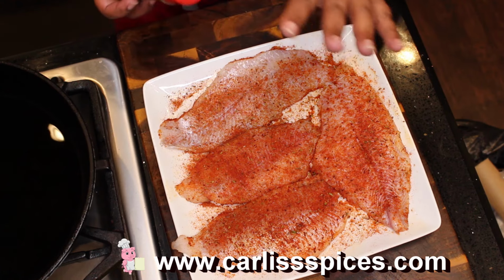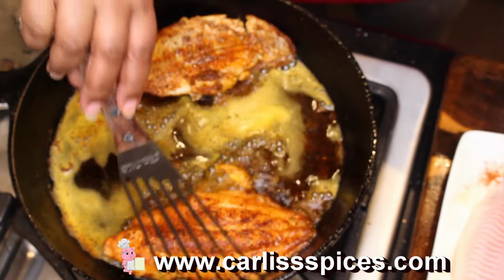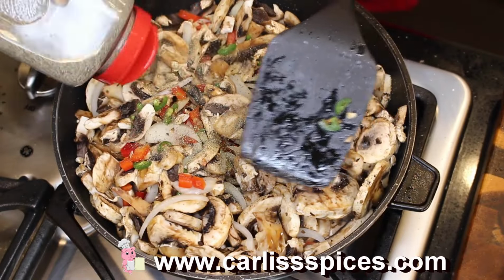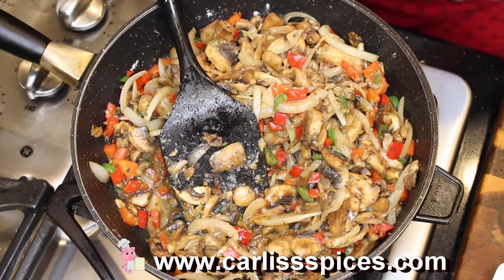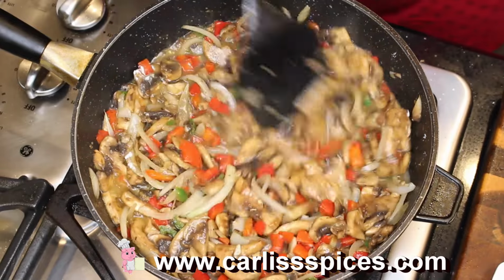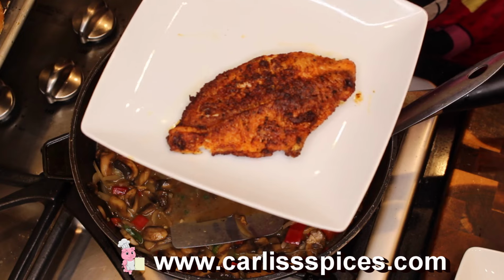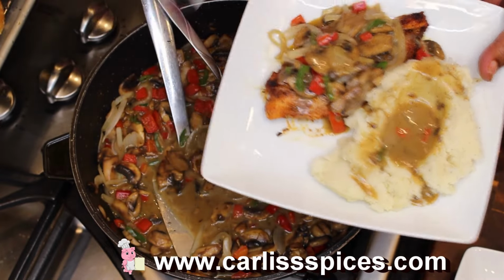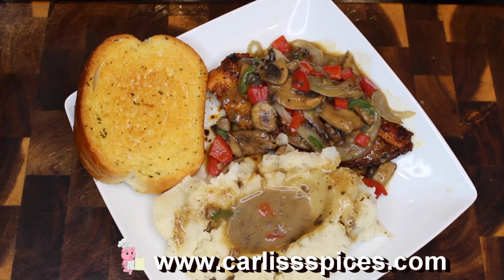Smothered Catfish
Smothered catfish is a traditional Southern dish where catfish fillets are cooked in a savory sauce typically made with onions, bell peppers, celery, and tomatoes. The catfish is simmered in the sauce until it is tender and flavorful, creating a rich and satisfying meal that pairs well with rice or cornbread. It's a delicious and comforting dish that showcases the flavors of Creole and Cajun cuisine.

HELP ME TO GET MY PRODUCTS GLOBAL, BY DONATING TO.

If you want more Saturday Meals, watch the full duration of vid Please.

Want to send me mail:
Carliss Spices
3355 Hudson St